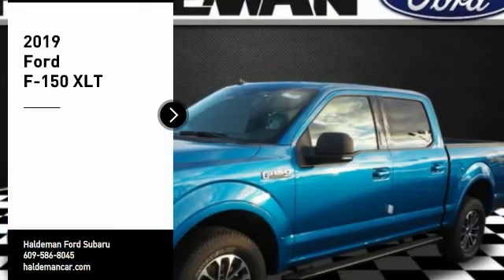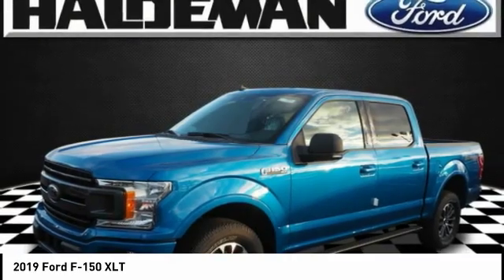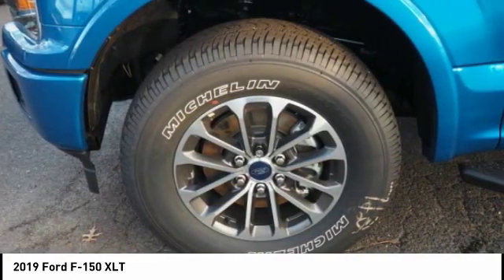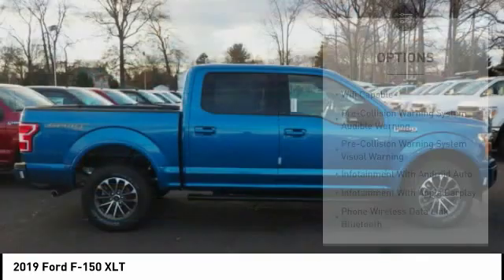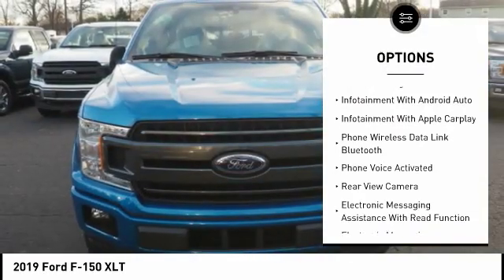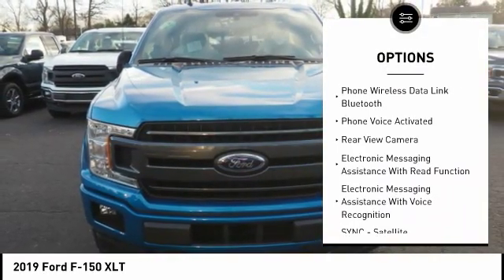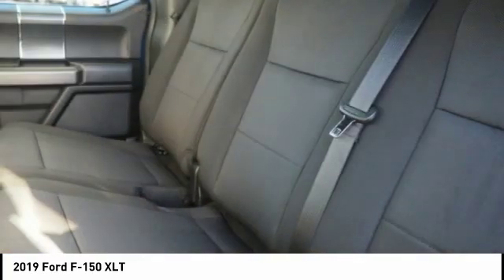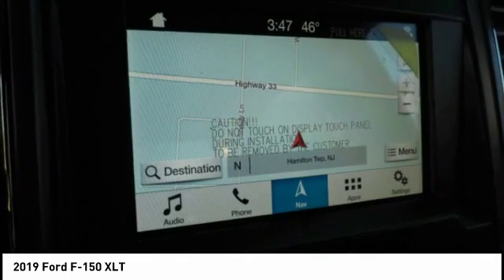2019 Ford F-150 Hamilton NJ 19378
2019 Ford F-150 XLT

Don't miss this 2019 Ford F-150. It's equipped with great features. You'll want to take this  home. Make a great choice today.